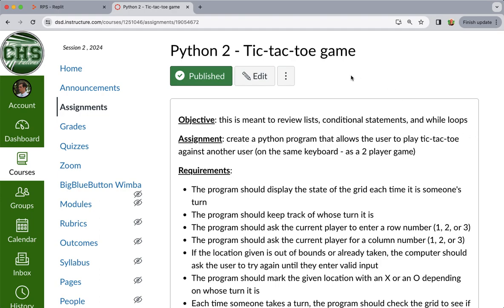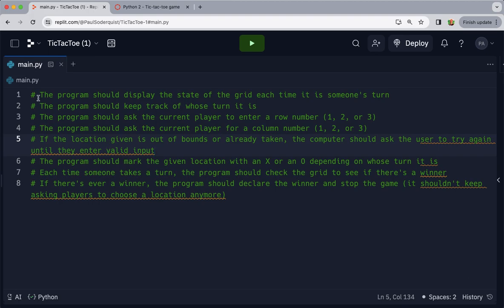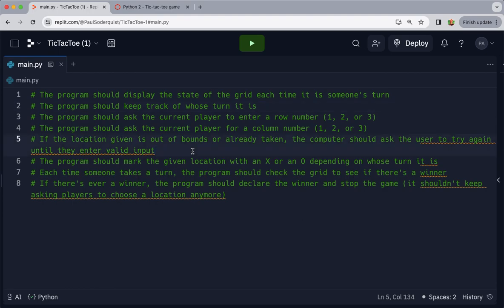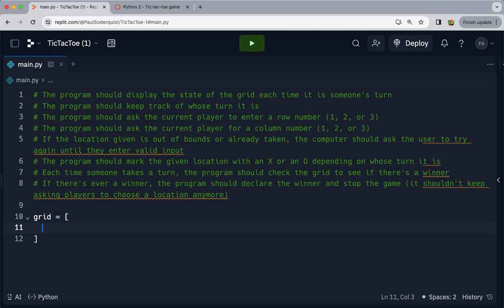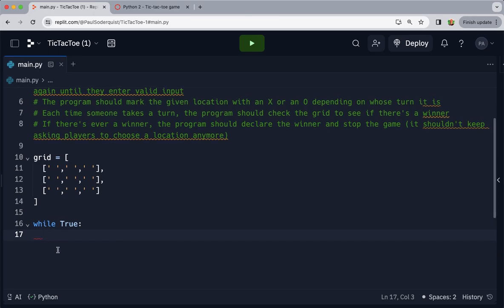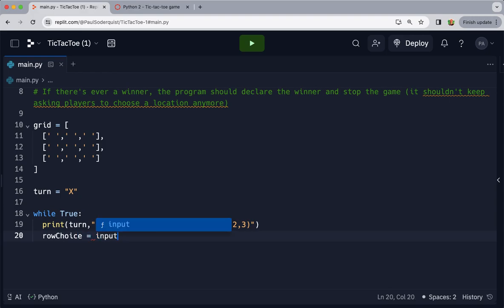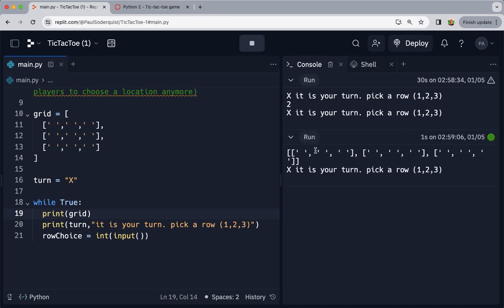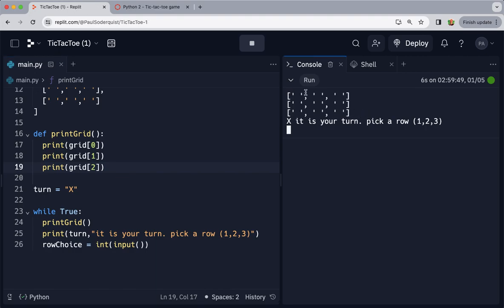Python Tutorial | Tic-tac-toe - Part 1